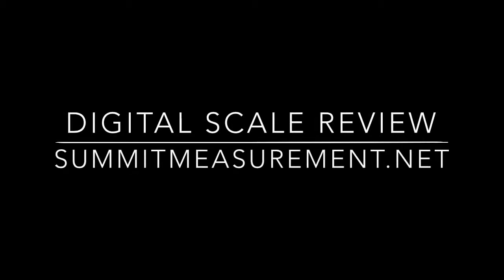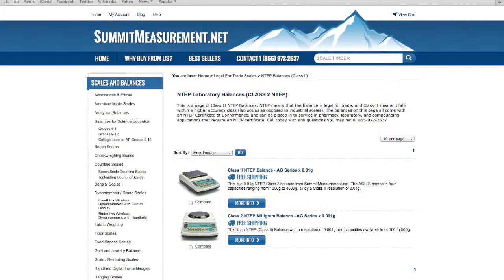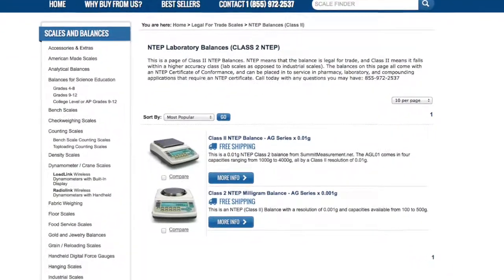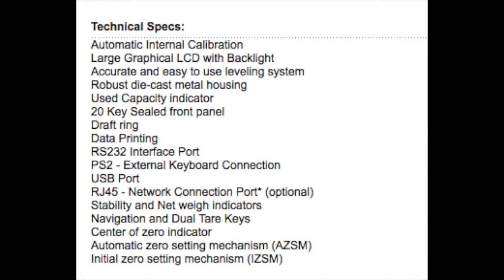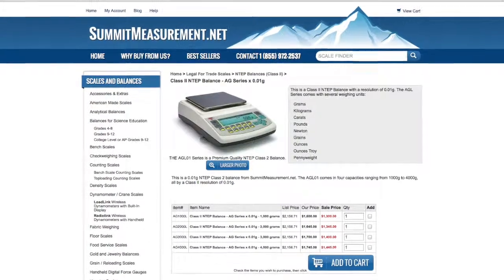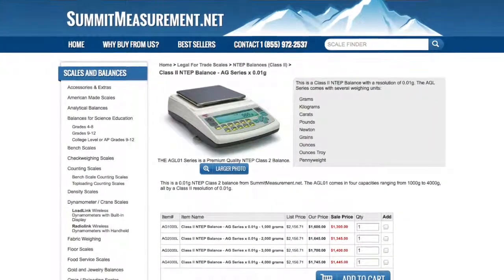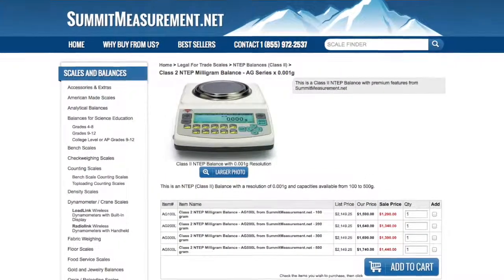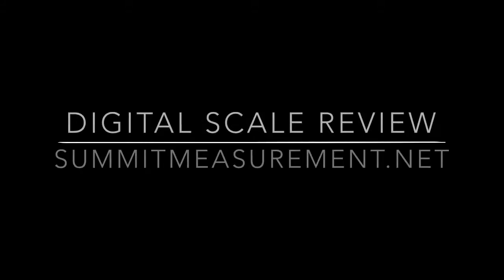Digital Scale Review: Class II NTEP Balances - AGL Series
This is a short overview of the AGL Series of NTEP (Class II) balances available from SummitMeasurement.net